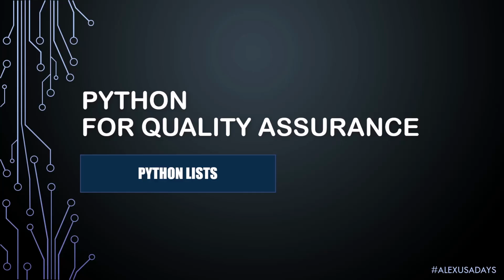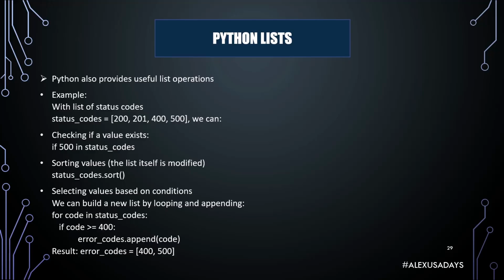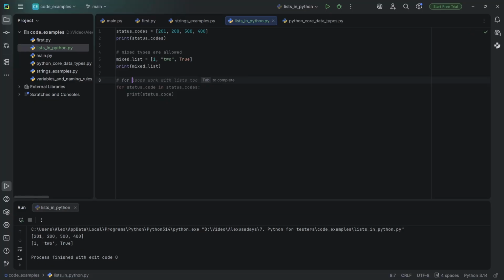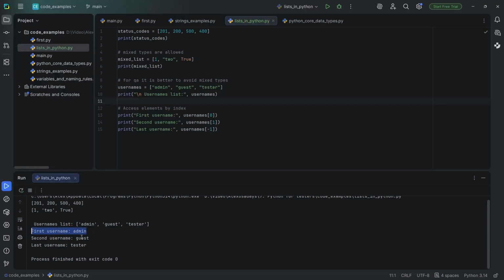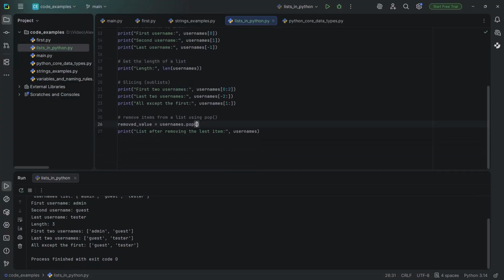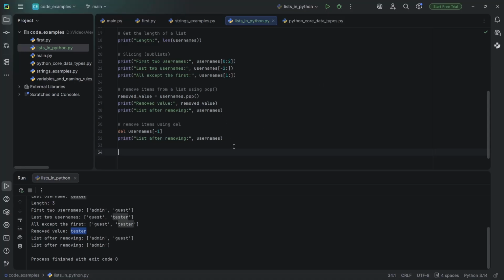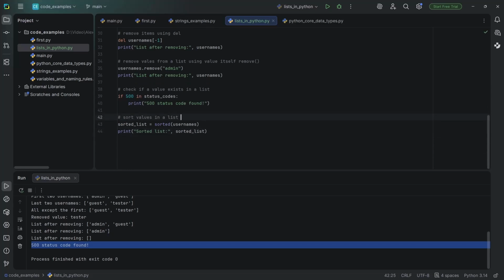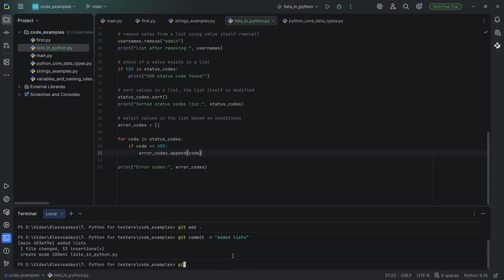Python For QA – Python Lists for Testers – Part 8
In this lesson we focus on Python lists and how QA engineers use them to work with test data in real automation projects.

Lists are one of the most important data structures in QA because tests often deal with multiple values at once:
status codes, users, inputs, responses, and expected results.

We’ll look at how lists work in Python and how to use them safely and effectively in test code.

In this video you’ll learn:

• What a list is in Python and why it matters for QA
• How lists differ from strings (mutability)
• How indexing works (including negative indexes)
• How to get the length of a list
• How to change, add, and remove items
• How to loop over lists for data-driven testing
• Common list operations used in QA:
– checking if a value exists
– sorting values
– selecting values based on conditions

All examples are QA-focused and will be reused later in:
• API testing
• pytest parametrization
• UI automation

📘 Checkout my book “Navigating Testing & Quality Assurance”: